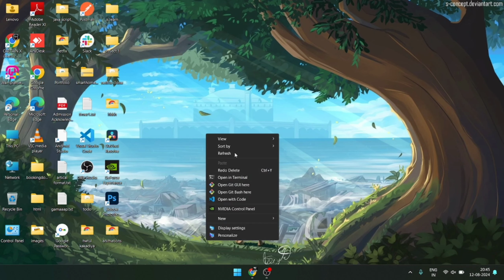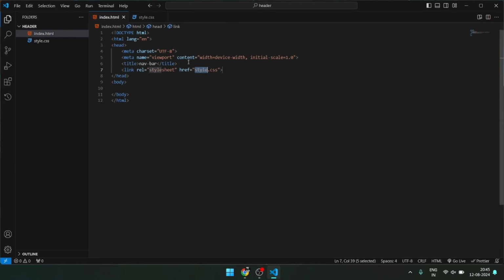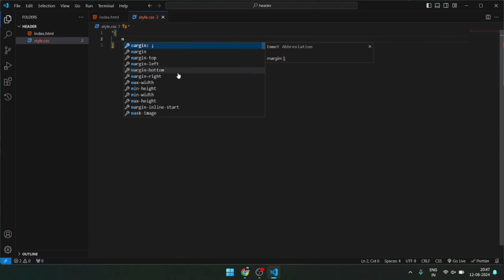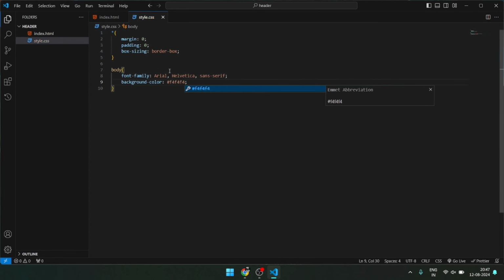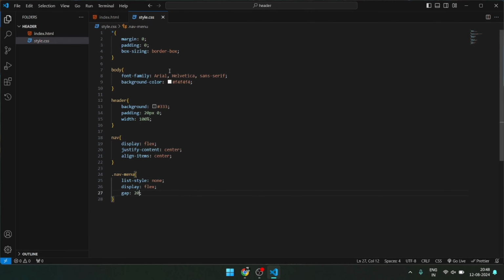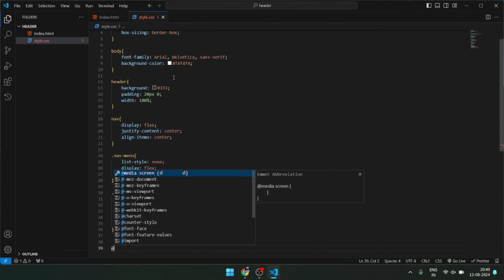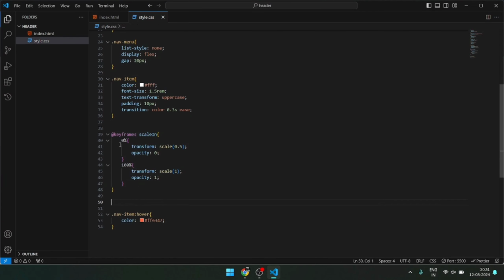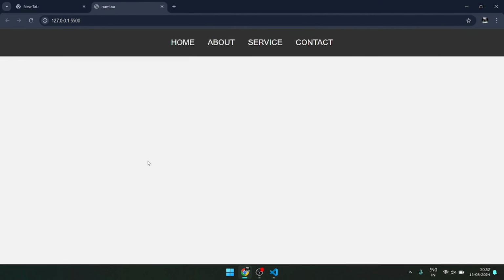Create a Stunning Animated Full-Width Header with HTML & CSS | Easy Tutorial for Beginners!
Looking to elevate your website design with a modern, animated header? In this tutorial, I'll walk you through creating a full-width navigation menu with sleek CSS animations. Perfect for beginners and web developers looking to add a touch of flair to their projects.

💡 What You'll Learn:
- How to set up your HTML & CSS files
- Using the `hover & keyframe` property to rotate elements
- Making animations smooth with `transition` properties
- Adding interactive hover effects on header